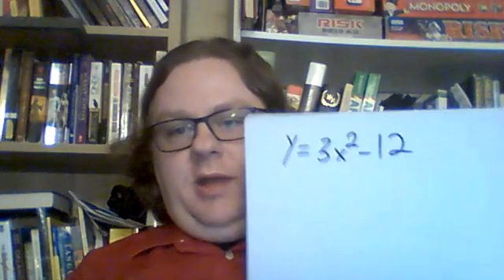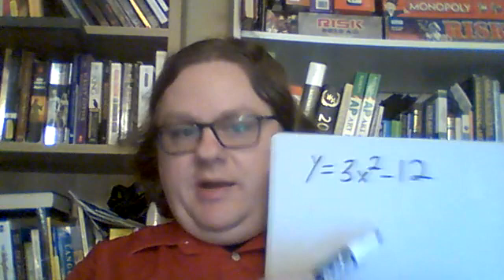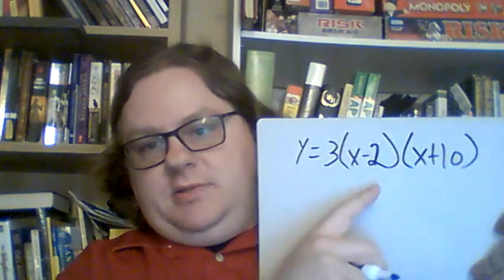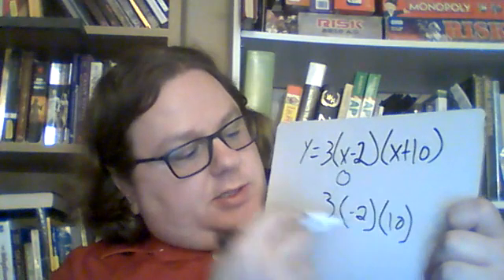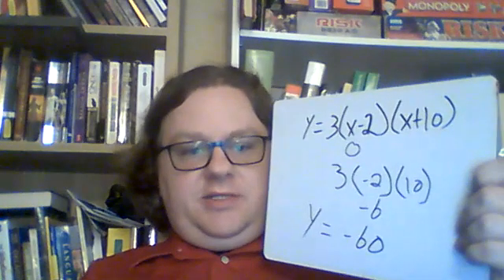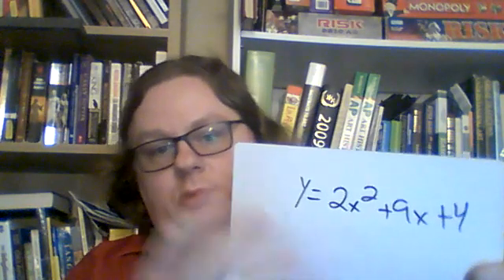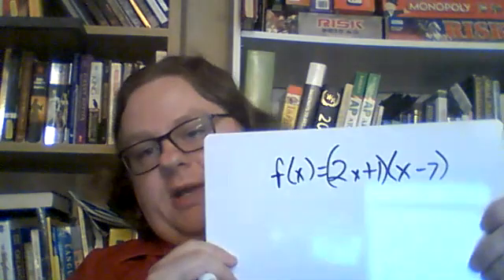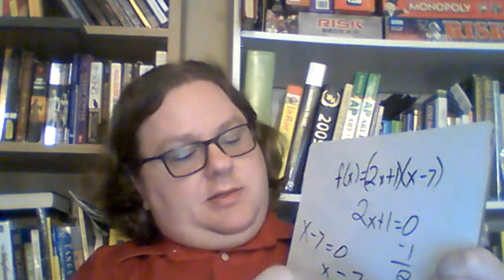Algebra 8 4